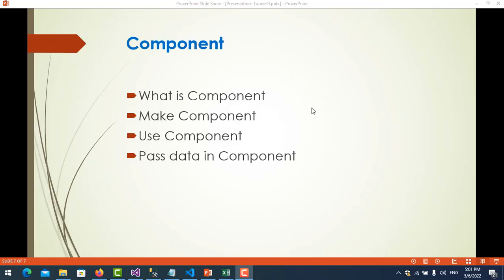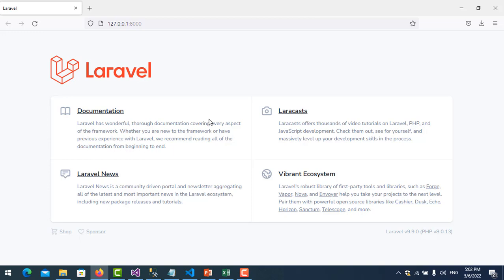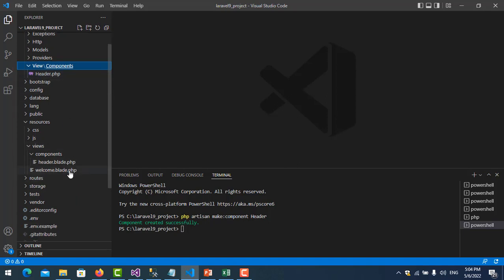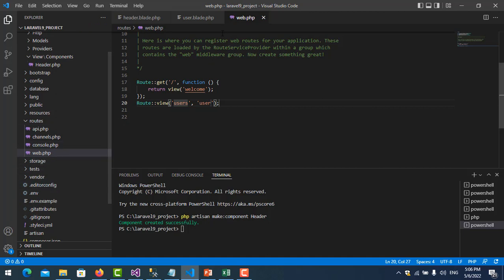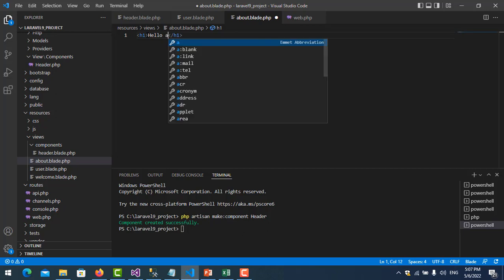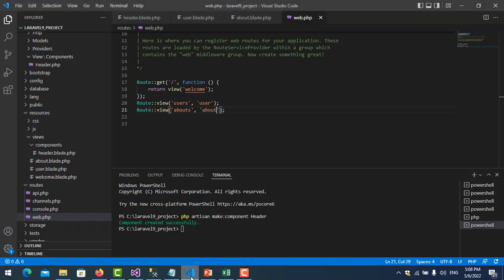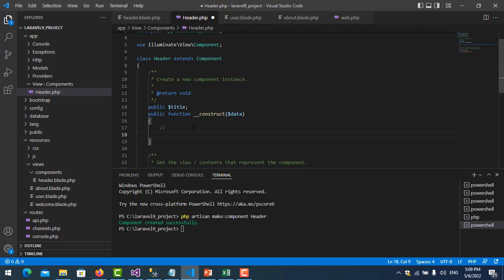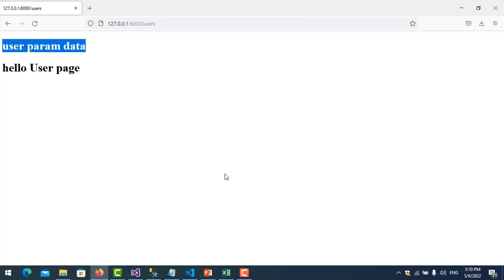Laravel 9 toturial - Understanding Component and Passing data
In this video you will learning: What is component?, how to make component; how to use component; how to pass data in component